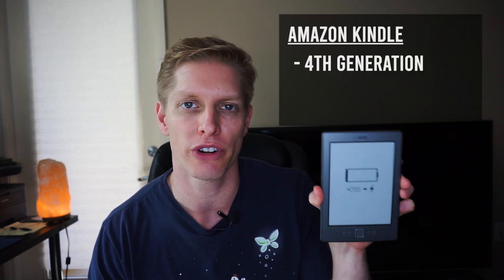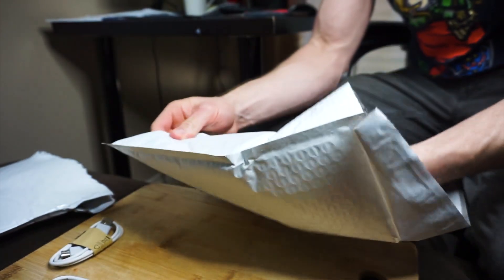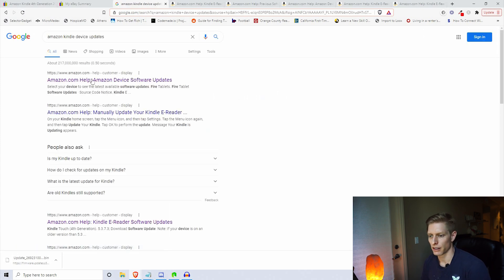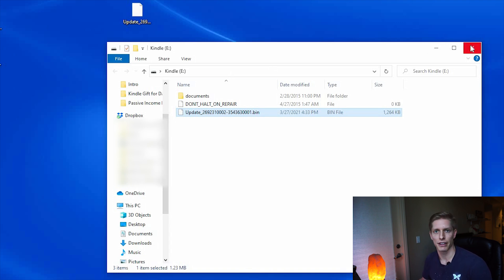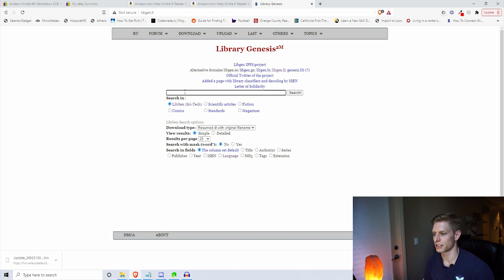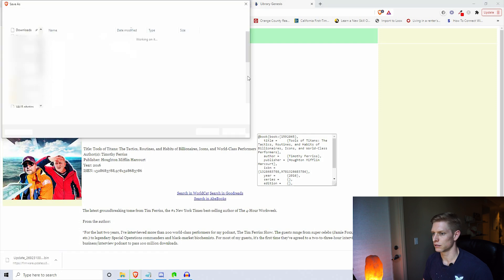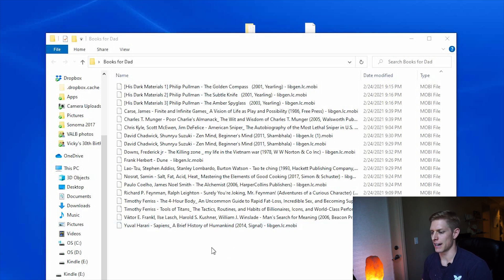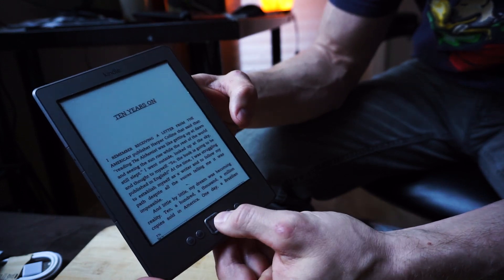Hack Your Amazon Kindle 4th Generation E-reader | A Full DIY (Step by Step) Guide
Breath some new life into your Amazon 4th Generation Kindle! I am going to show you how you can find AND upload FREE BOOKS to Amazon Kindle 4th Generation (D01100). The Amazon Kindle 4th Generation is my favorite model at only around $20 with no backlight (aka no sleep interrupting blue light) and no bloatware ads, as found on other kindles.

The process of obtaining e-books and putting them on your kindle may seem stressful.. but I make it EASY! I go STEP-BY-STEP in this guide. I show you how you can obtain FREE copies of books and upload them on your Amazon Kindle 4th Generation kindle! I gifted this Kindle to my dad and he LOVED the gift, now we chat about all the thought provoking books on his Kindle!

I love making DIY videos and this is one of those.

Time links:
00:00:20 Introduction
00:00:39 Amazon Kindle 4th Generation Details
00:00:51 Obtain Amazon Kindle
00:01:31 Unboxing Kindle
00:02:41 Identifying Kindle Software Version
00:03:26 Updating Amazon Kindle
00:04:27 Connecting Kindle to Computer
00:04:50 Transferring Updated Kindle Software to Kindle
00:05:07 Completing Kindle Software Update on Kindle
00:06:09 Get Free Books to Put on Your Kindle
00:06:32 Statement - Support Your Authors
00:07:01 Which File Type Versions Does Kindle Support?
00:07:45 Downloading Book
00:08:39 Converting ePub to MOBI File
00:09:38 Upload Books (MOBI Files) to Your Kindle
00:10:41 Testing Kindle With Newly Uploaded Books
00:11:13 Closing Remarks

As mentioned in the video, this is the link to Kindle E-Reader Software Updates: